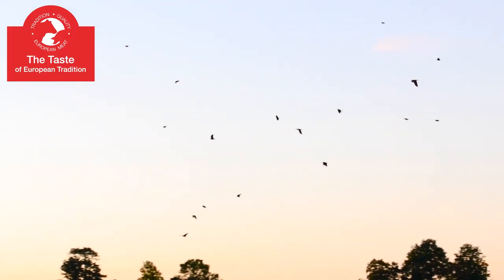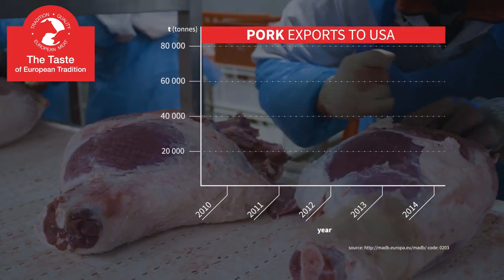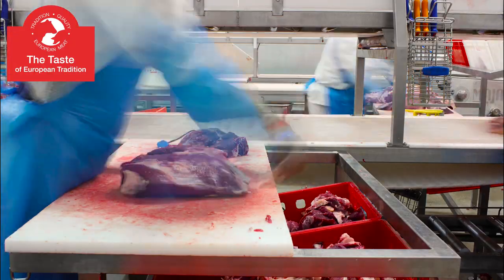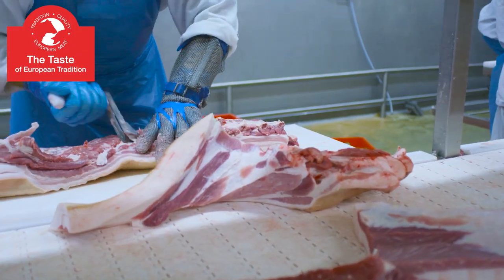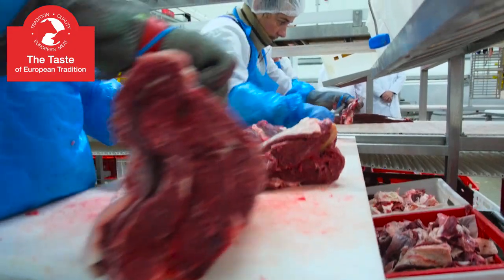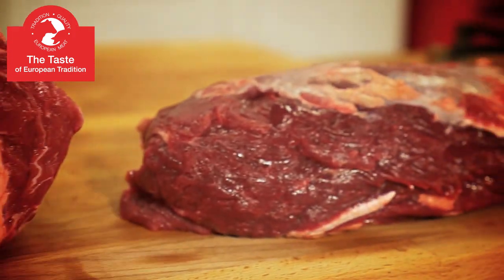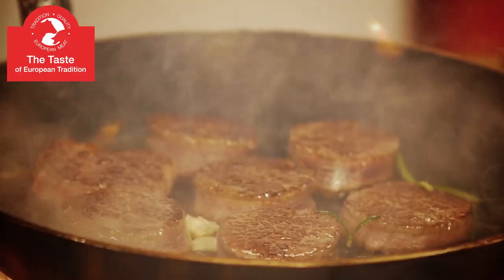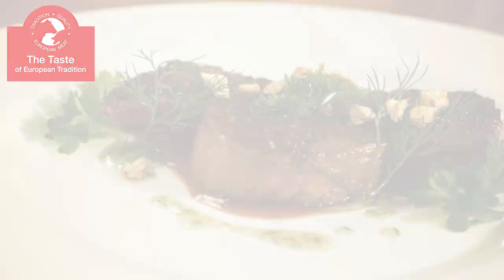The Taste of European Tradition - European pork and beef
In the first of a series of six videos featuring the quality and production methods of European pork, beef and processed meats, we will present an episode about the great popularity of European pork and beef with American consumers.
Pork dishes which are most valued by Americans include ribs with a delicate layer of muscle around the bone and bacon, with its characteristic layer of fat. Most valued beef cuts in America include tenderloin, which is the one of the most delicate beef cuts, with only slight fat content and exceptional tenderness, juicy and fibrous rib-eye steak, as well as short loin, slightly hard but tender cut of beef meat with a characteristic fine fibre structure.
Statistics demonstrate that the European Union has been exporting meat to the US market for many years, and the increase in European meat production projected by experts creates an opportunity to increase the availability of European pork and beef on the American market.

The video is part of the campaign “Tradition and quality of European meat”.